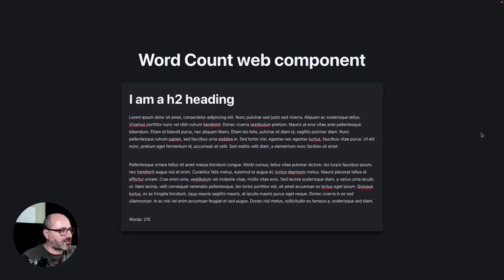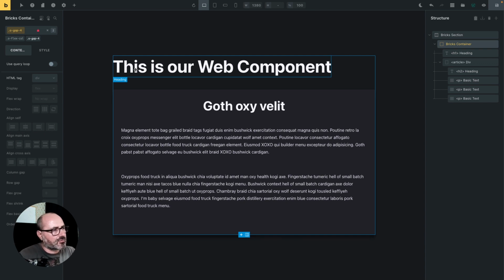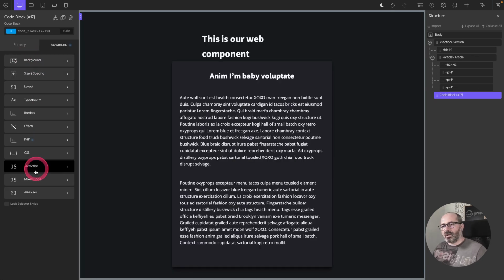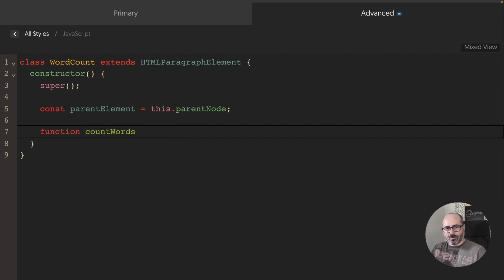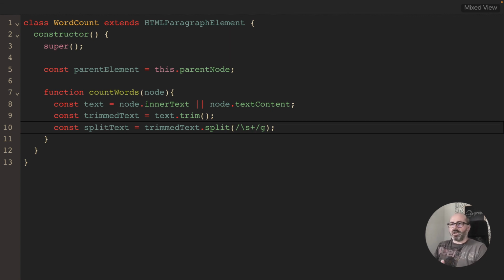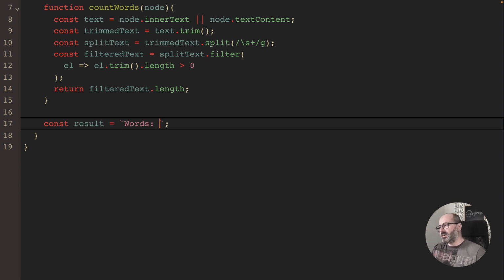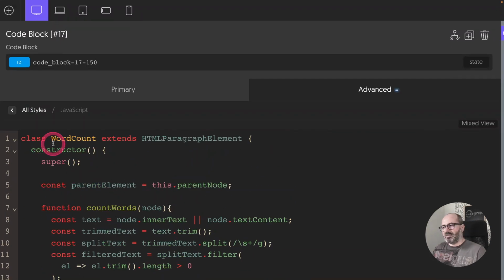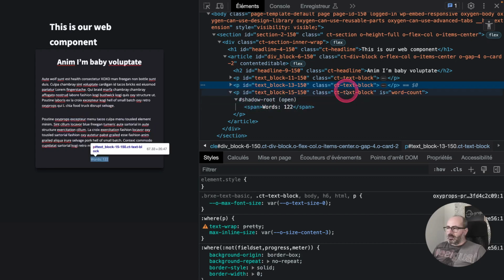Create Web Components right in Bricks or Oxygen. Here is how.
Web components are a set of web platform APIs that allow you to create new custom, reusable, encapsulated HTML tags to use in web pages and web apps.

Custom components build on the Web Component standards will work across modern browsers, and can be created and used right in page builders like Bricks or Oxygen.

⌚ Timestamps
00:00 - Introduction
00:40 - The target result.
02:35 - Building the structure in Bricks.
05:05 - Building the structure in Oxygen.
07:25 - Step by step coding the Web Component in the page buidler.
24:45 - Using the component in Oxygen or Bricks.
25:20 - Checking the results.